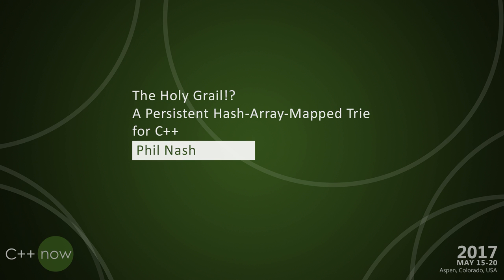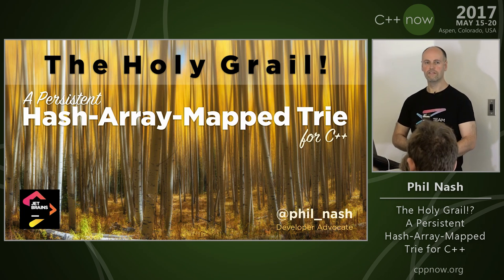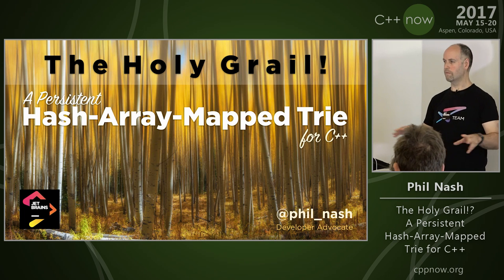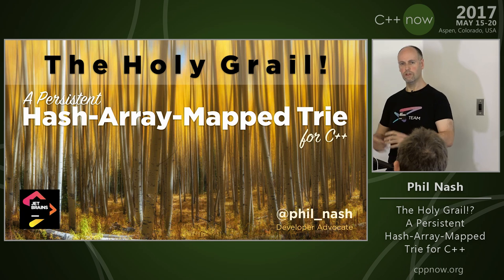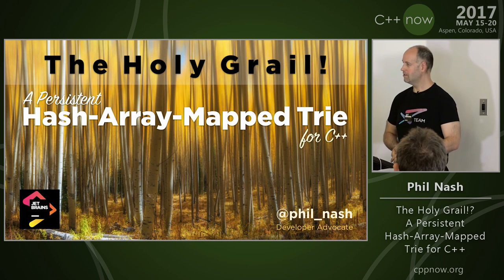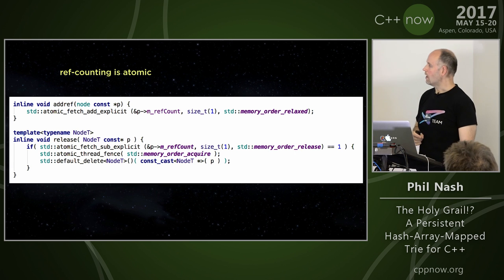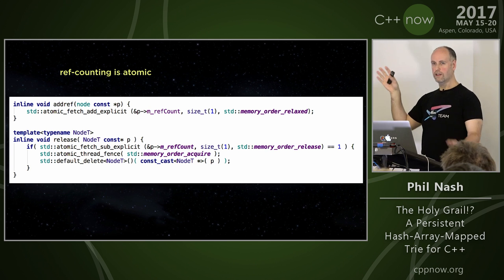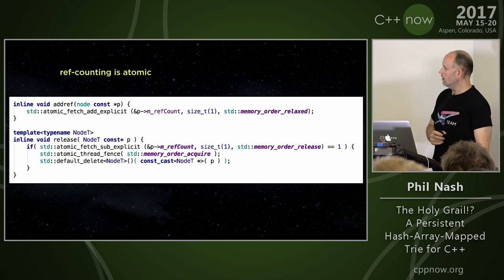C++Now 2017: Phil Nash “The Holy Grail!? A Persistent Hash-Array-Mapped Trie for C++"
C++ has a handful of associative containers. We started with set and map, both based on node-based red-black trees. These are fine but are not the most efficient and, in particular, suffer from more cache misses than we’d like. If we want to build persistent versions of them it’s achievable but aggravates the problems even more and adds considerable extra complexity (I know - I’ve done it!)

C++11 brought the hash-map based unordered_set and unordered_map, which are generally much faster, with better cache locality - but can be less memory efficient and also don’t translate so easily into persistent versions.

But there exists another general purpose data structure that combines many of the characteristics of trees and hash tables into something that in many important ways is superior to both, and with minimal downside (they are close but not quite as fast as pure hash tables). Hash Array Mapped Tries are more memory efficient than hash tables and, as a bonus, are trivially made persistent - with big implications for concurrency, functional programming, and other applications that benefit from being able to treat them immutably (as well as share large amounts of common state in memory at once).

This talk will describe how this data structure works from the ground up and look at a reference implementation I am writing with the intention of proposing as a boost library - and possibly later for standardisation. We’ll also look at how it can be used in practice, and some of the performance characteristics.
I'm the author of the test framework, Catch, and also have feet in the Swift and F# worlds. | As Developer Advocate at JetBrains I'm involved with CLion, AppCode and ReSharper C++.